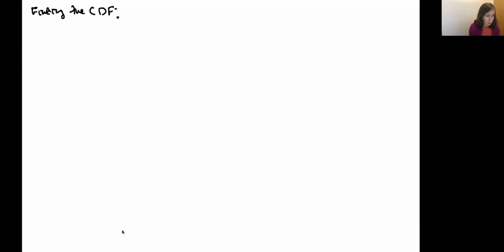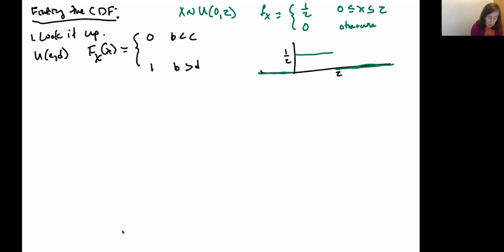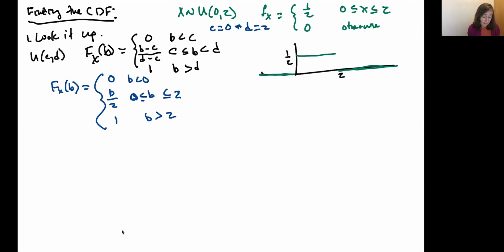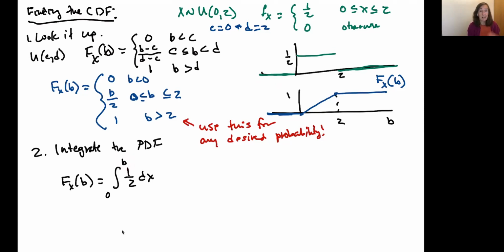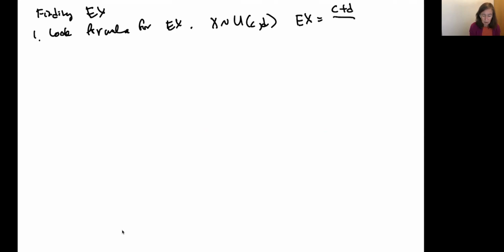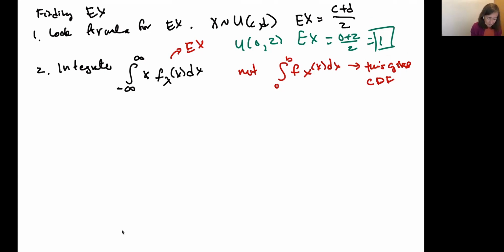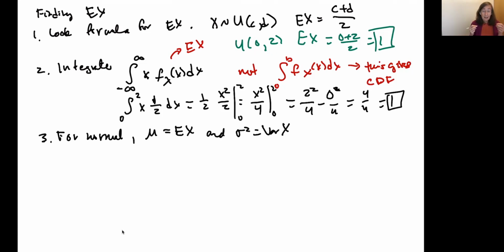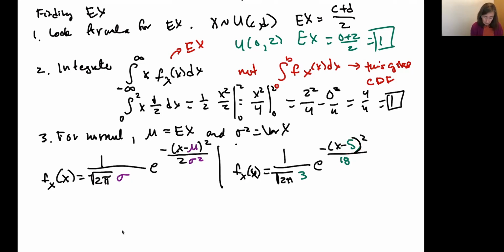PS 200A Lesson 7c2 Using PDFs 2